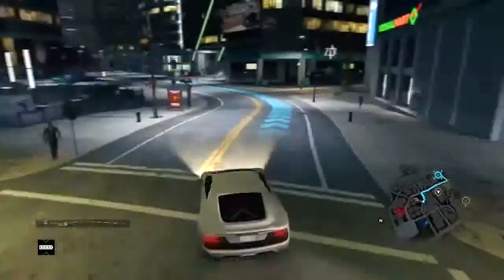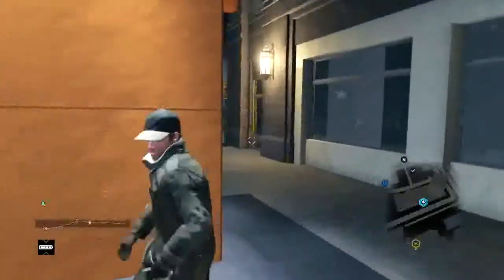Watch Dogs: "How To Rank Up Fast" & Get Easy XP - Watch Dogs Level Up Quickly (Watch Dogs XP Method)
Show Some Love By Liking The Video & Commenting Something What Will Help My Channel Grow
Watch Dogs "XP Method" "How To Get XP Fast" "Watch Dogs Earn XP Fast" "Watch Dogs How To Earn Lots Of XP" - XPGlitch/Method - This glitch is going to get you lots of XP in the game and lots of money and skill points and you will definitely earn a lot from this xp method on watch dogs.
Xbox ► JakeTutorials
Watch Dogs : How To Make Millions Of Dollars!
Watch Dogs: How To Make Money Fast "Best Money Method" (Fast Unlimited Money Method)
Watch Dogs How To Get Unlimited Money - NEW SOLO Method - Make Money FAST